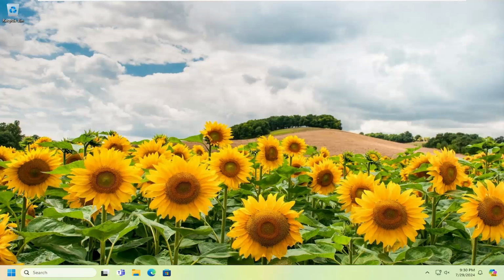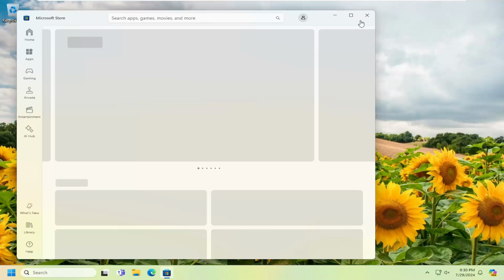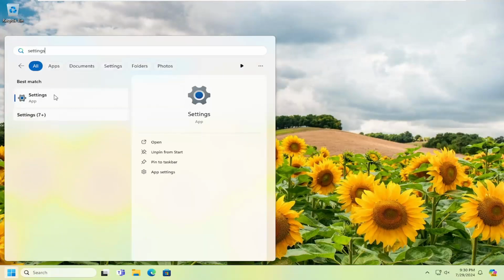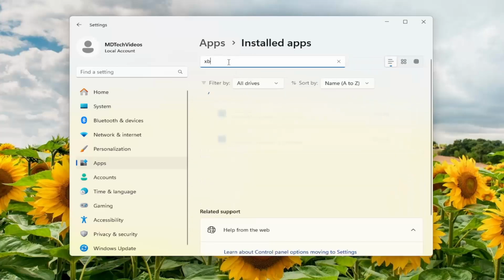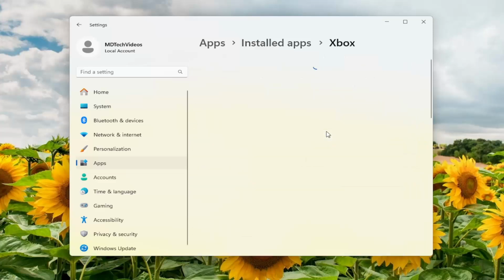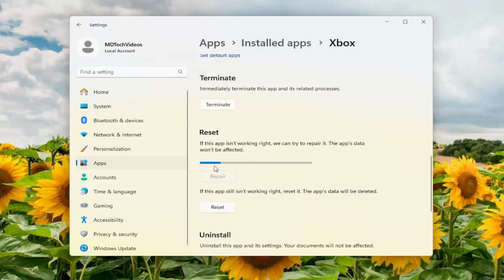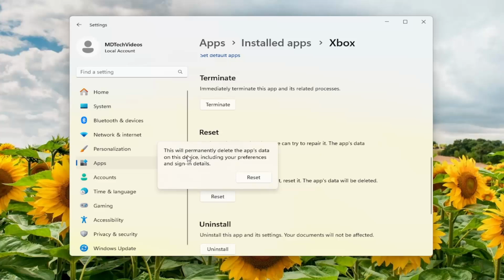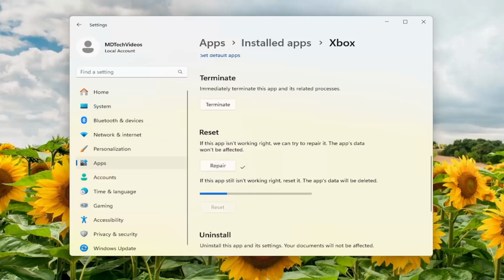Fix Xbox Game Bar Capture Option Greyed Out/Disabled On Windows PC [Guide]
This tutorial features solutions to fix the Xbox Game Bar Record button greyed out. The Xbox game bar is a utility built into Windows that allows users to capture videos and screenshots while playing games. It has several widgets that help users record games, take screenshots, monitor performance, chat with friends, etc. But recently, many users have been complaining about the record button greyed out on the Xbox Game Bar. Now, if you have been facing such errors as mentioned above, you need to follow the following steps to fix this problem.

If you're struggling with the Xbox Game Bar capture option being greyed out or disabled on your Windows PC, this guide is for you. The Xbox Game Bar is a built-in tool for capturing screenshots and recording gameplay, but sometimes users encounter issues where the capture feature is unavailable. This can be frustrating if you're looking to record your gaming sessions or take screenshots of your favorite moments.

In this video, we'll walk you through the steps to fix the Xbox Game Bar capture option when it's not working. We'll cover common causes such as incorrect settings, outdated drivers, and conflicts with other software. By following our easy-to-understand instructions, you'll be able to enable the capture feature and start recording again. Whether you're a gamer or someone who needs to capture your screen for other purposes, these solutions will help you get the Xbox Game Bar working smoothly on your Windows PC.